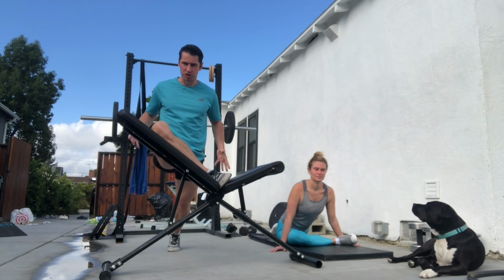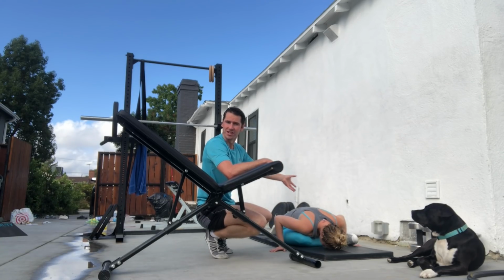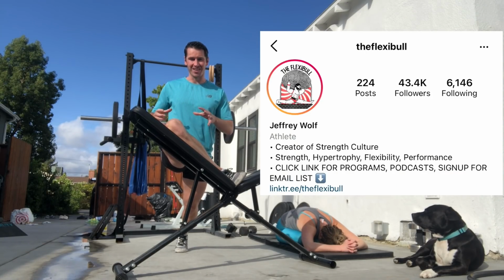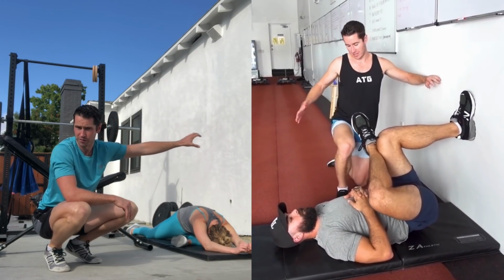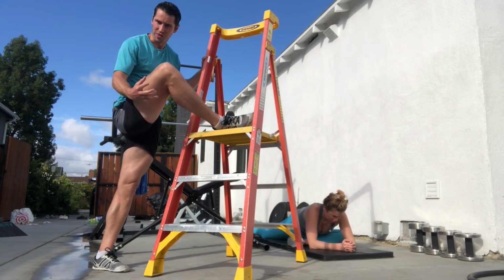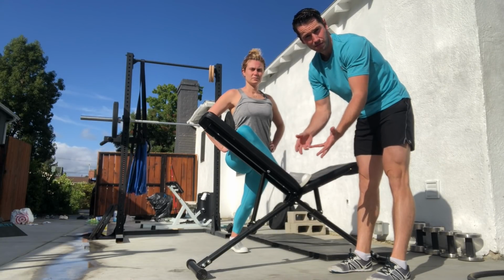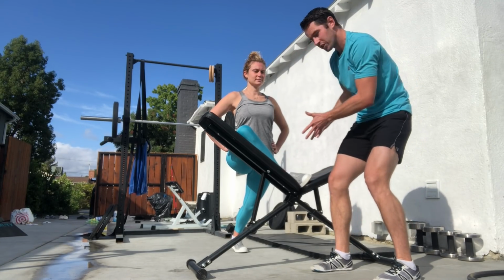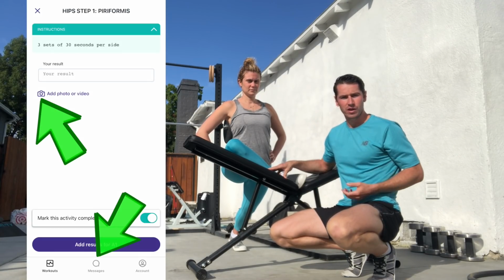My Favorite Piriformis Stretch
Zero = no weights or equipment. Rebuild from the ground up!

Dense = gradual use of weights and strategic equipment from this list

Standards = 20 measurable targets of human bulletproofing! But every exercise still scales to any level.

Advanced Zero = 50% bodyweight / 50% weights, REBUILD #2, this time at higher levels!